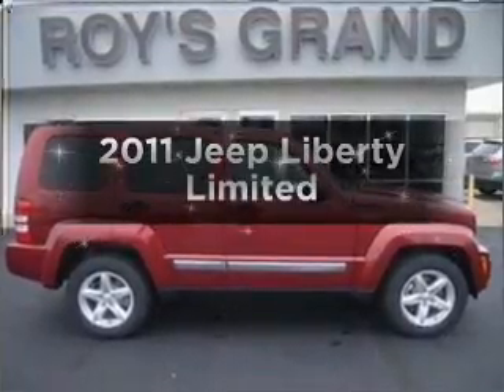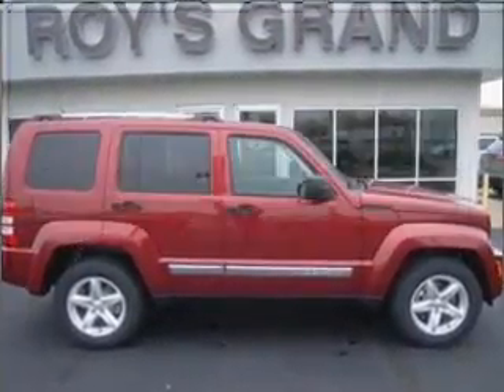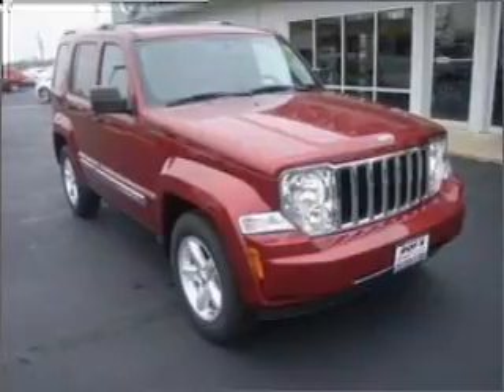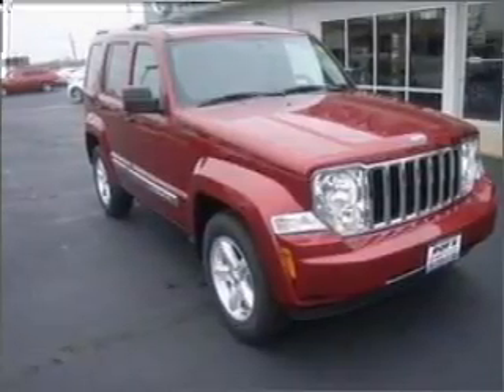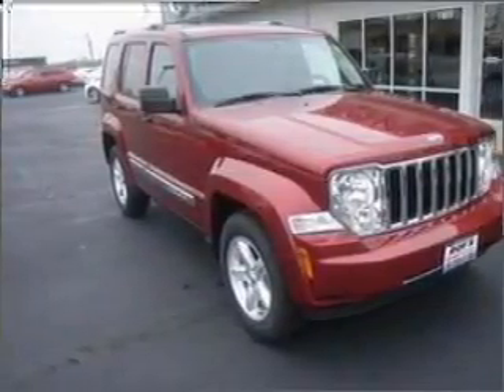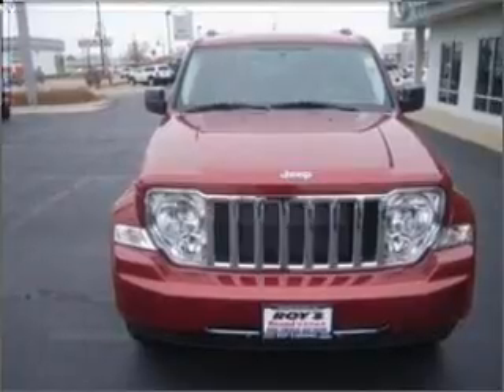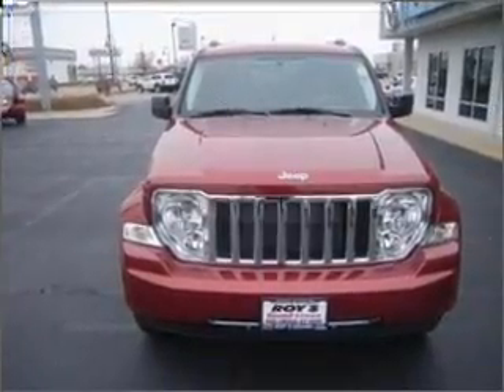2011 Jeep Liberty - Grand Island NE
Year: 2011
Make: Jeep
Model: Liberty
Trim: Limited
Engine: 3.7 liter 6 cylinder 12 valve
Transmission: 4-Speed Automatic
Color: Deep Cherry Red Cystal Pearlcoat
Mileage: 16
Address:
1803 Locust Street